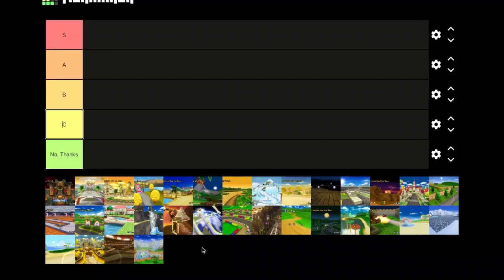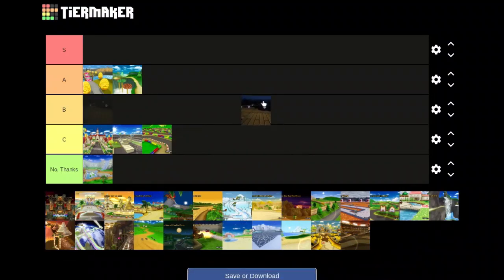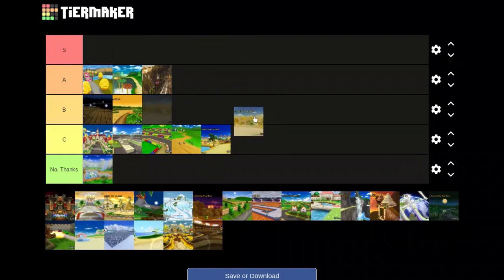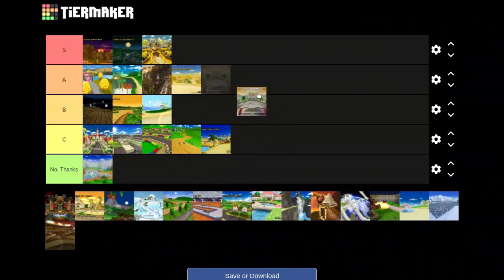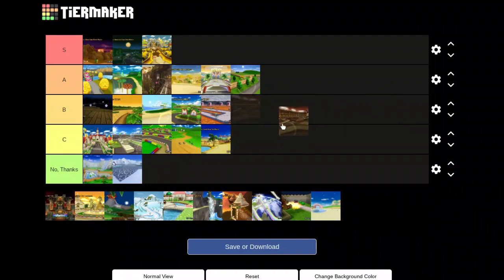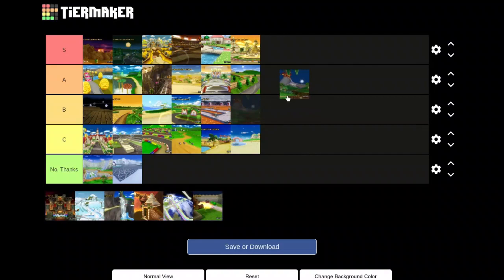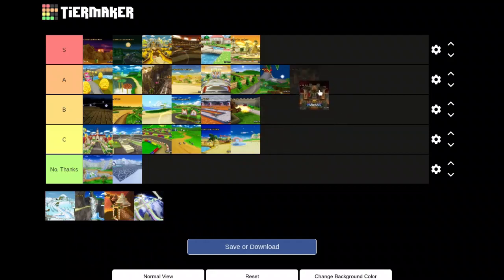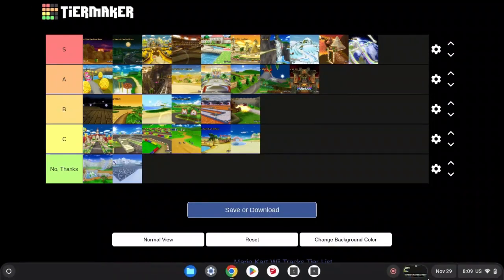Mario Kart Wii track tier list!!